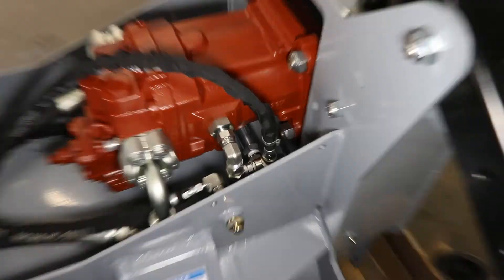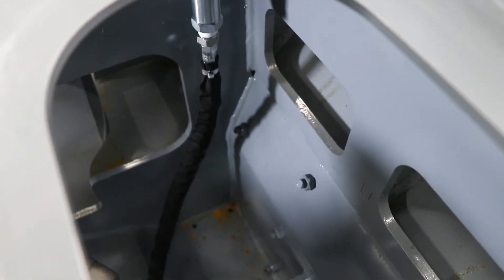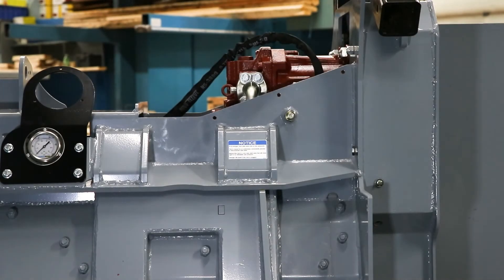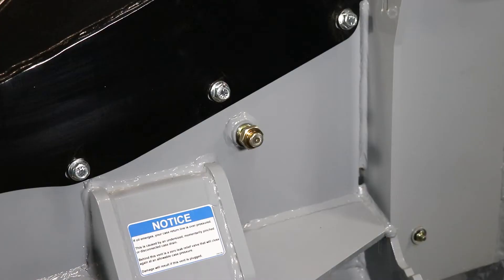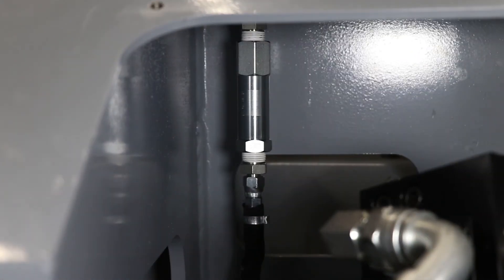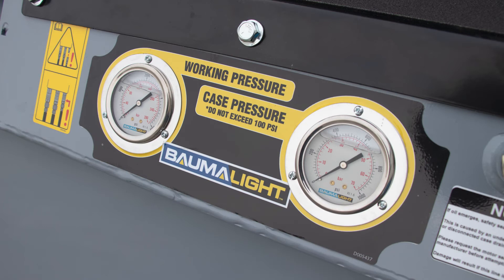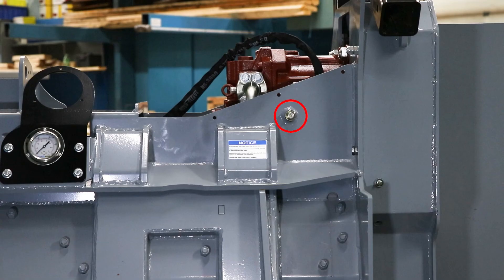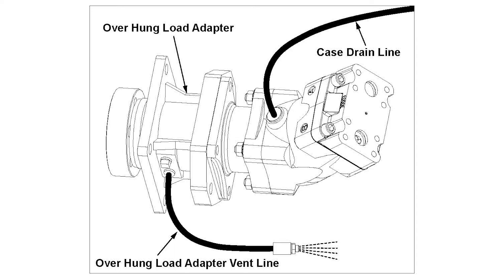Demonstrating and Troubleshooting Zero-Leak Relief Valve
Short explanation and demonstration of zero-leak relief valve, and some troubleshooting tips